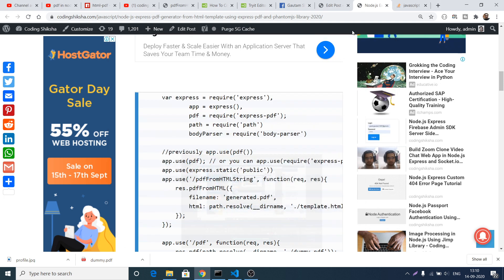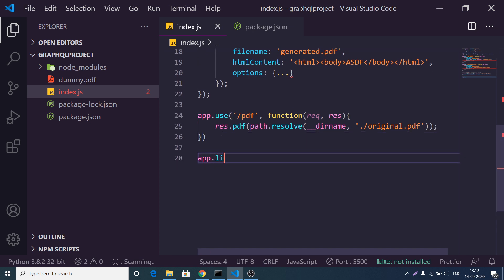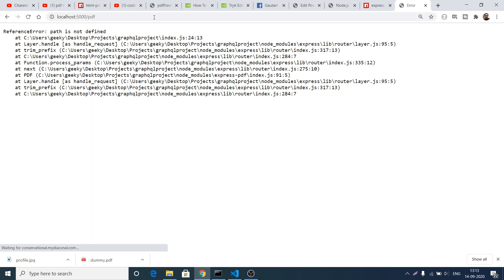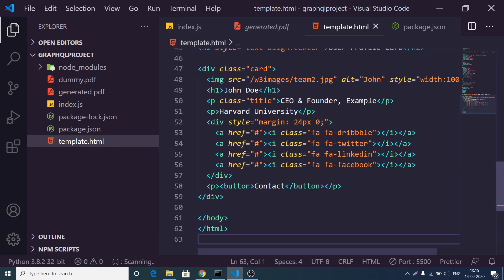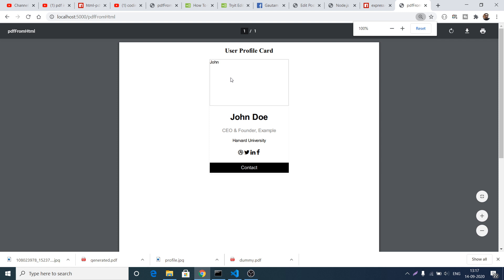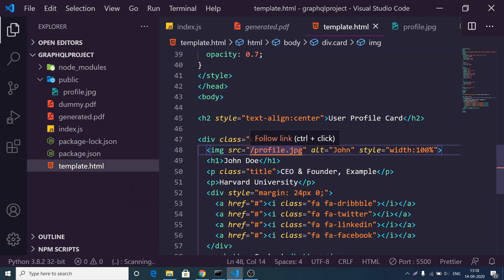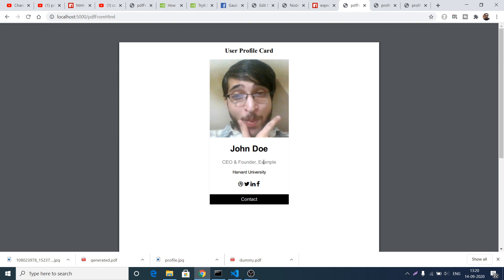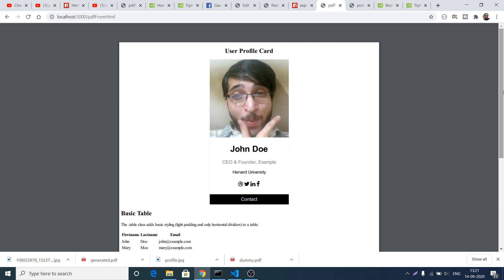Node.js Express PDF Generator From HTML Template Using Express PDF and PhantomJS Library 2020